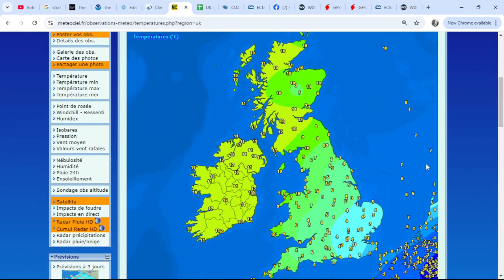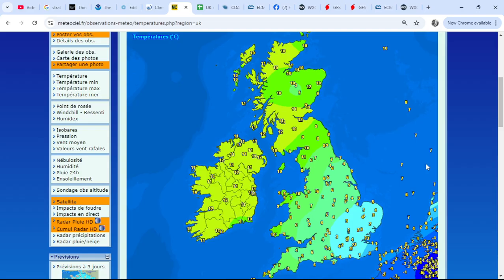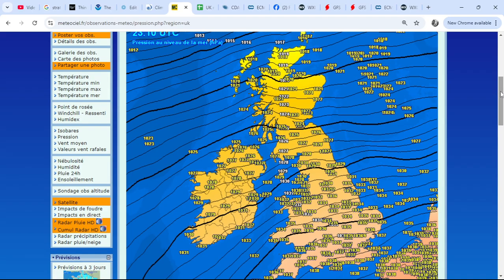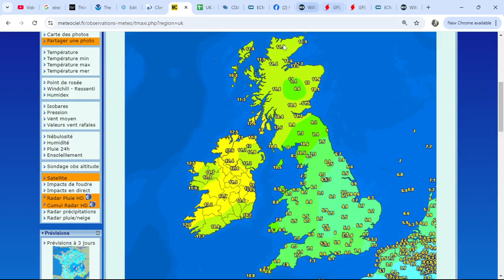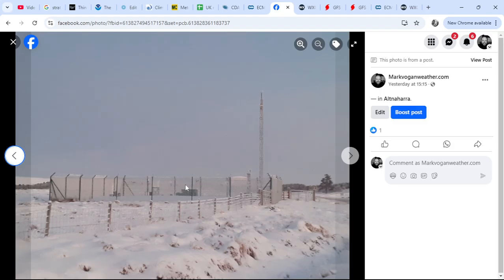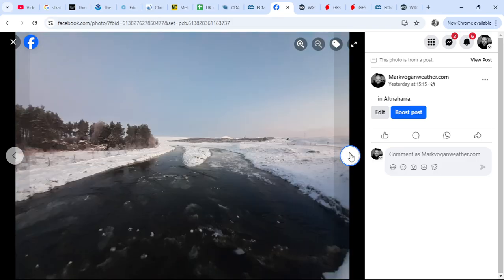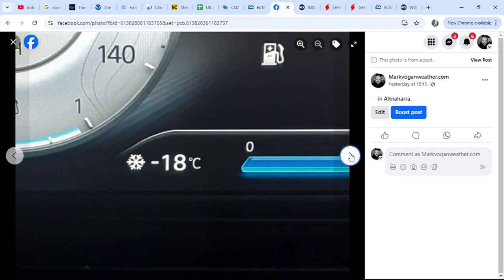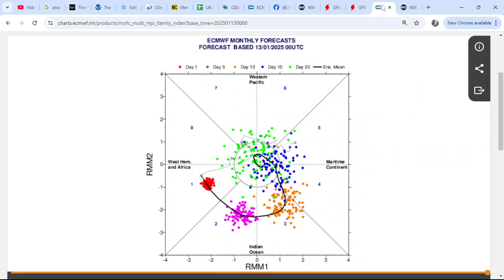Increasingly Stormy 2nd Half to January Driven By US Arctic Outbreaks/MJO Phases 2-3 & Polar Vortex?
MONTHLY OUTLOOK

WINTER UPDATES/FORECAST 24-25

Early Thoughts On Winter 2024-25 & Factors to Consider Even in Mid Summer!